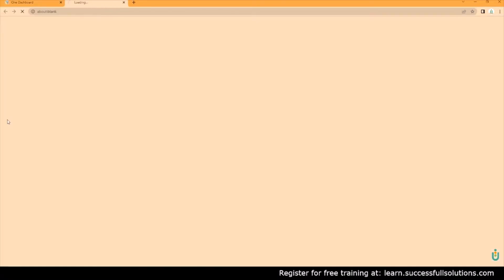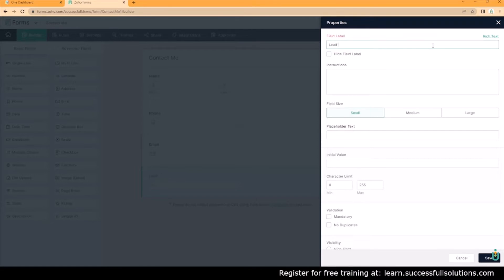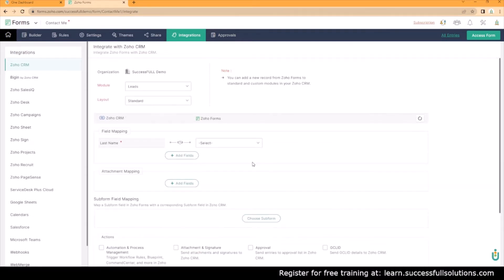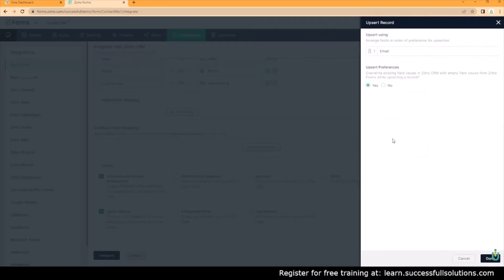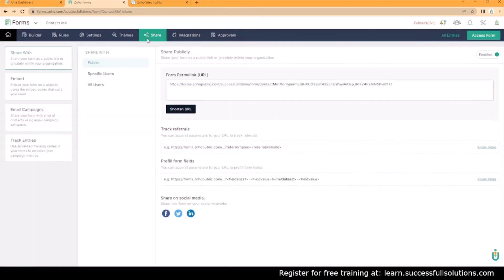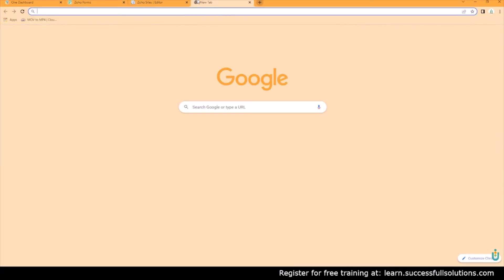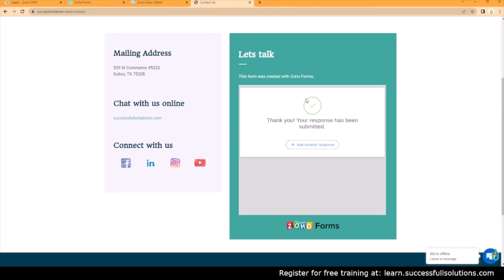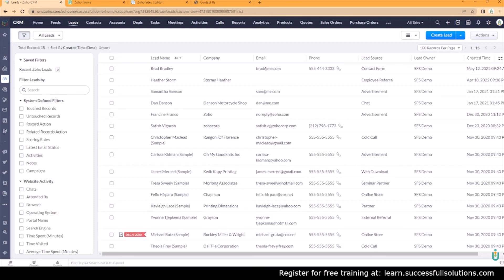How to Embed a Zoho Form on a Website | SuccessFULL Solutions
Regardless of what type of form or website you're using, embedding a form on a website doesn't take any development or coding skills. All you need to do is determine where you'd like to place the form on your website, generate the code, then paste onto your website. Watch as I walk through the steps.

In this video, we are using Zoho One, which includes Zoho Forms and Zoho Sites

If you're already using Zoho and you don't have a Zoho Partner, you can tag us to receive FREE support for your Zoho Account.

In the top right corner go to 'Your Store Details' and select 'Tag your Partner'. Select all tools you plan to use and enter code 'SUCCESSFULL'